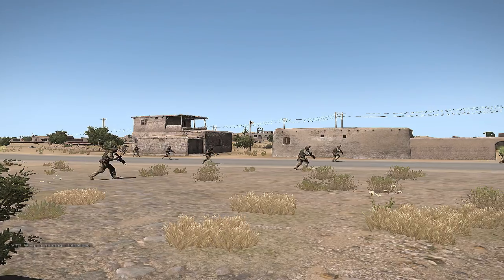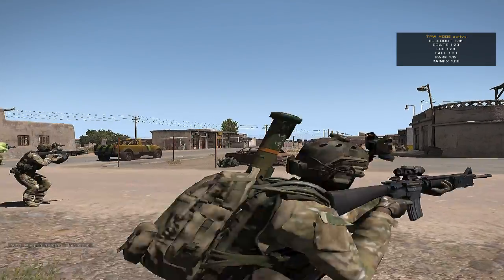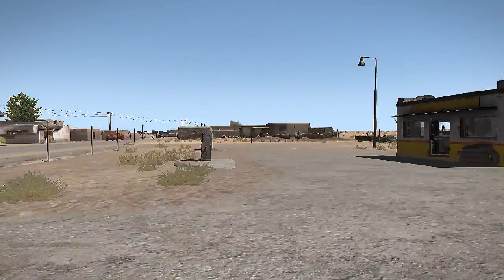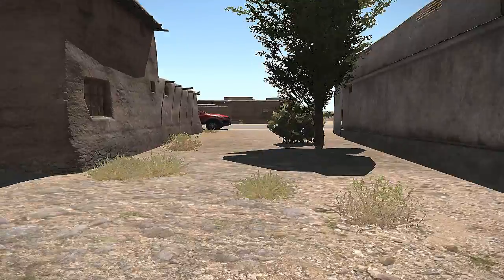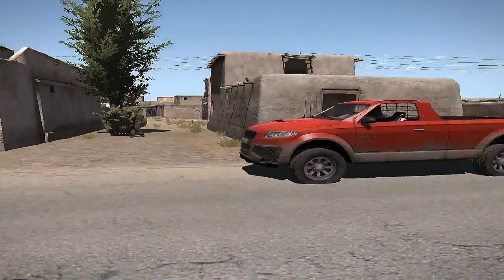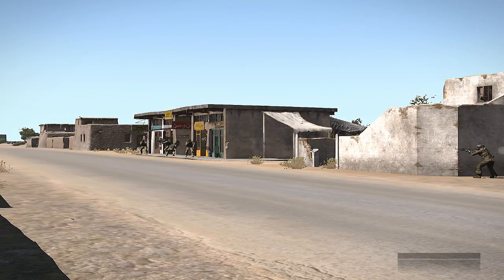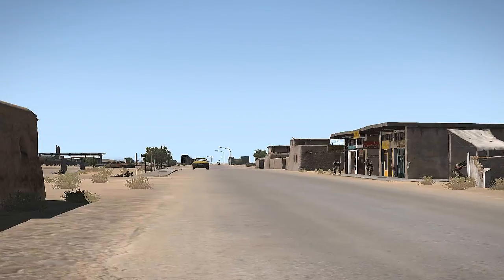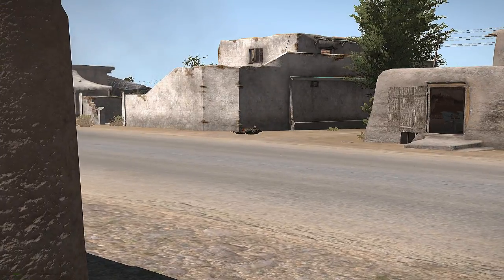ARMA 3 "AI Comparison TPWMODS" Part 5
TPW Mods by tpw

Description:
In the months since Arma 3 alpha was released I wrote a number of mods which did different things, but all of which had a common goal of increasing the immersion and realism of the single player experience in Arma 3. As the number of mods and their complexity increased, I found it increasingly difficult to keep track of feedback on multiple threads and maintain them all separately, so I took the decision to bundle them all into one addon, imaginatively titled TPW MODS.

TPW MODS consists of a number of independently configurable mods, and if you use them all you'll get::

    Infantry realism:
        Units reacting realistically to suppressive fire by ducking/going prone and seeking cover (TPW EBS).
        Units reacting to falls and bullet hits by falling/ragdolling to the ground (TPW FALL).
        Units continuing to bleed from injuries, resulting in decreased mobility and eventually incapacitation and death if not treated (TPW BLEEDOUT).
        Units rapidly reacting to nearby enemies they have line of sight to (TPW LOS).
        Sounds for jumping, falling, rolling and turning prone, sounds for freefalling and under canopy (TPW FALL).
        Realistic HUD when using tactical goggles (TPW HUD).
    Civilians:
        Region specific civilians in towns (using Ohally's CAF Aggressors), walking around and interacting with each other (TPW CIVS).
        Civilian traffic, which you may commandeer (TPW CARS).
        Civilian cars parked by the side of the road near habitable houses (TPW PARK).
        Civilian boats (TPW BOATS).
    Ambience:
        Lights in civilian houses at night (TPW HOUSELIGHTS).
        Working streetlights on A2/OA maps (TPW STREETLIGHTS).
        Appropriate sized flocks of sheep/goats/chickens, and randomly barking dogs / yowling cats (TPW ANIMALS).
        Occasional helicopter and jet flybys, with support for 3rd party aircraft mods (TPW AIR).
        Ambient radio chatter in/near vehicles (TPW RADIO).
        Ambient Greek music near/in habitable houses (TPW RADIO).
        Ambient civilians/animals/cars easily excluded from areas such as runways or bases, using simple editor-placed named objects.
        Civs/animals/cars/parked cars/radio/houselights/streetlights easily excluded from entire areas of the map using triggers.
    Weather:
        Region specific climate (TPW FOG).
        Ground fog, units with foggy breath, and a chance of snow, during colder weather (TPW FOG).
        Ground heat haze / mirage effects during hot weather (TPW FOG).
        Rain droplet effects on the ground near the player (TPW RAINFX).
        Refractive rain droplet effects on car windscreens and player goggles (TPW RAINFX).